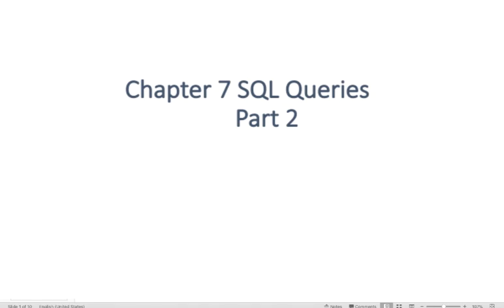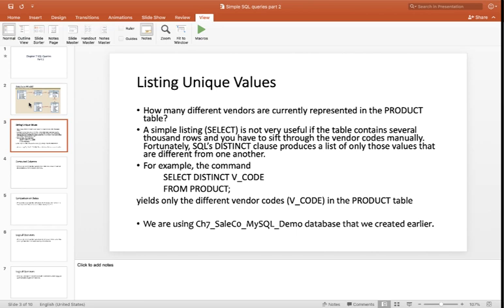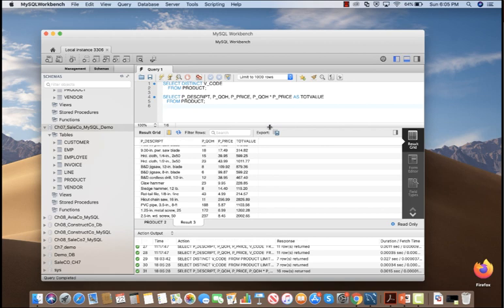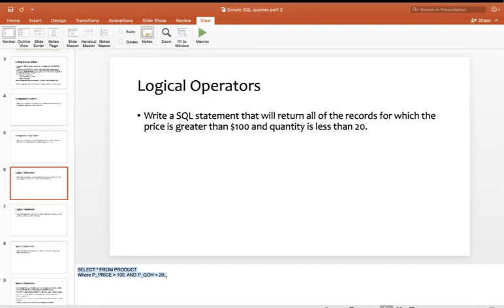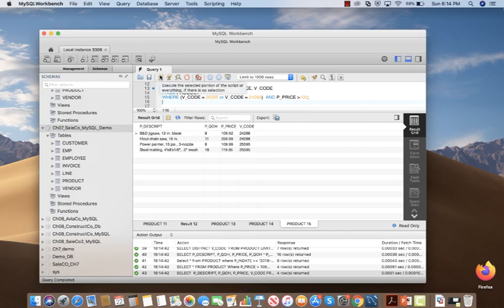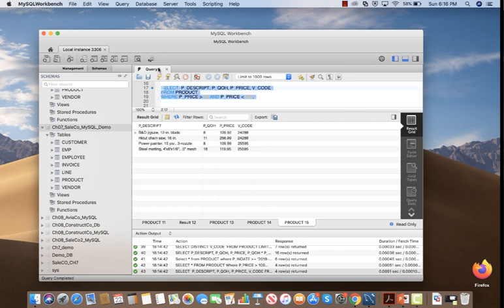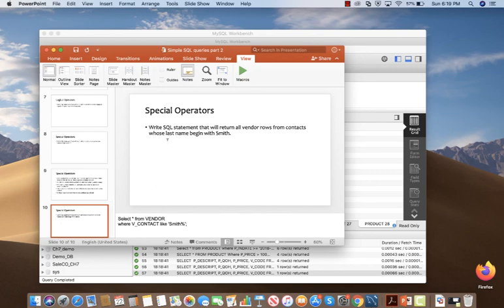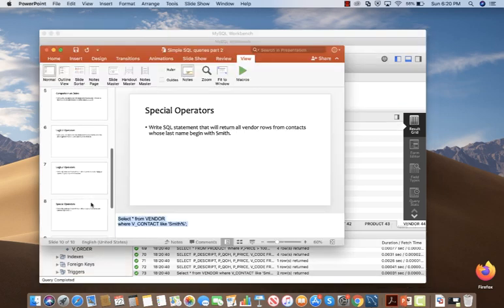Simple SQL Queries: Part 2 - Logical & Special Operators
This video discusses some simple SQL queries using logical and special operators . A few examples are shown using MySQL workbench.